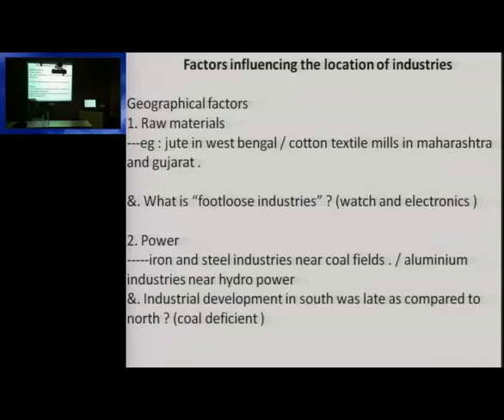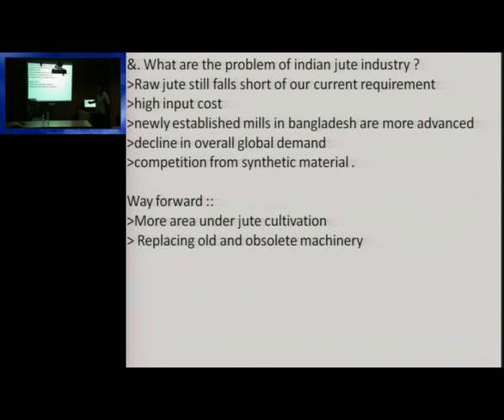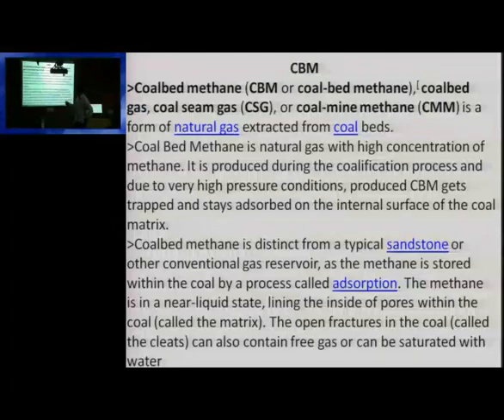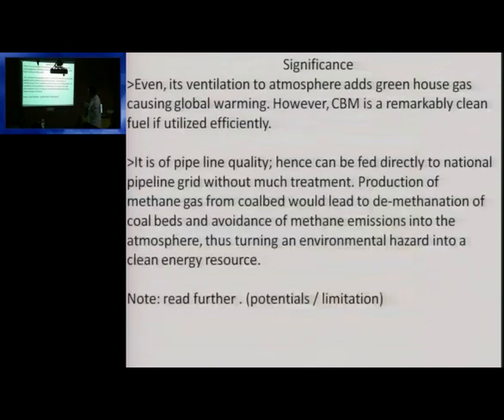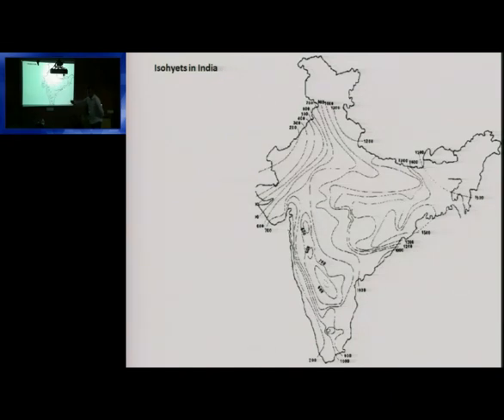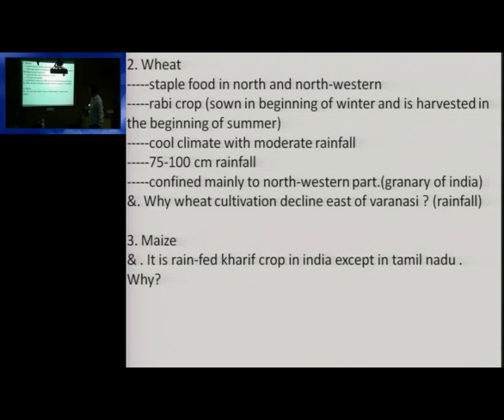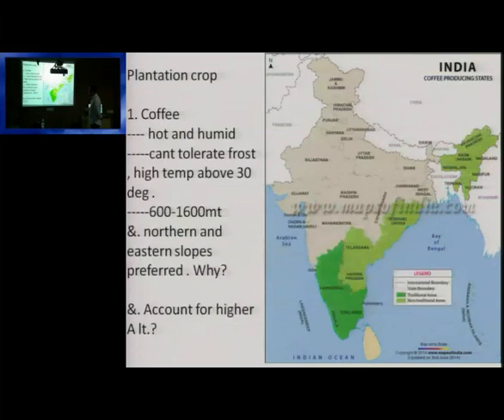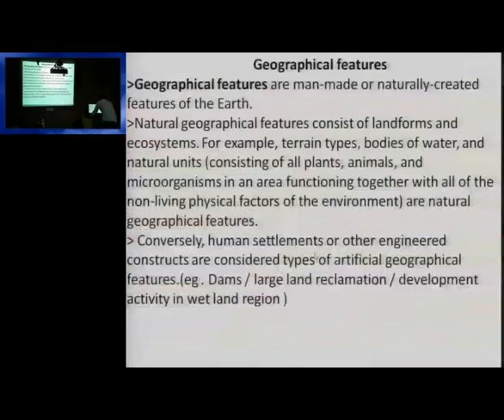MRG1/P4- Mains Revision: Indian Geography-Industrial Locations & Agriculture region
Language: English, Topics Covered:
- Factors influencing the location of industries: Geographical factors - Jute in west bengal  and cotton textile mills in maharashtra and Gujarat reasons- Non –geographical feature – Capital, Government policies ,Industrial inertia
- Jute textiles and factors for high concentration of jute mills in Hugli basin
- What are the problem of Indian jute industry?
- Woollen textiles  - Locations and problems
- Aluminum smelting
- Automobile industry – Why near iron and steel producing and near port
- Fertilizers – phosphatic fertiliser plant and sulphur based
- Cement industry – Locations and reasons
- Paper industry - Despite availability of soft wood in himalaya region . Why lack of paper mill there?
- Industrial regions of India: Mumbai- Pune,  Hugli –West Bangal, Bangalore –Tamilnadu , Gujarat industrial region, Chotanagpur, Vishakhapatnam- Guntur,
- Gurgaon –Delhi –Meerut, Kollam –Thiruvananthapuram
- Coalbed methane and it’s Significance
- Isohyets in India
- Food crops in India: Rice – Why most important food crop? Wheat - Why wheat cultivation decline east of Varanasi? Maize - It is rain-fed kharif crop in india except in Tamil Nadu . Why?
- Cash crops: Cotton - Why time of sowing and harvesting differ in different parts of the country? Jute - Reason for pre-monsoon shower; Oilseeds - largest area and production in the world and way forward
- Plantation crop -  Coffee , Rubber
- Agriculture: climate change, food security and Urban Agriculture
- Climate change and Himalaya

Faculty Name: Mr.Sunep Jamir

within that goto Powerpoint "Mains Revision Folder"
Exam-Utility: UPSC IAS IPS Civil Services Mains exam, General studies paper 1, Geography optional Subject